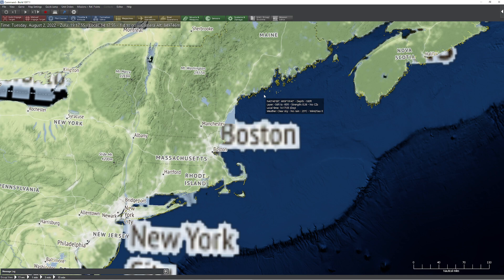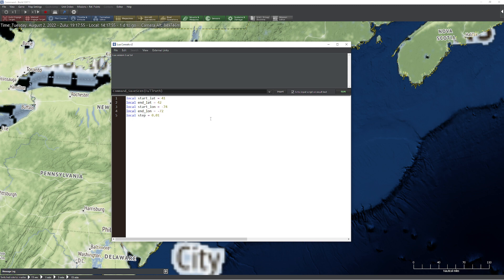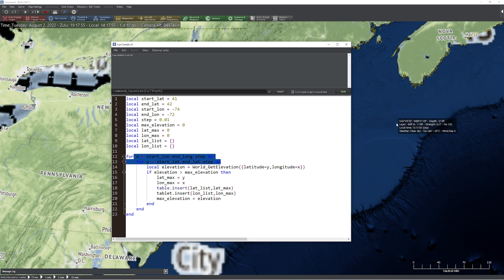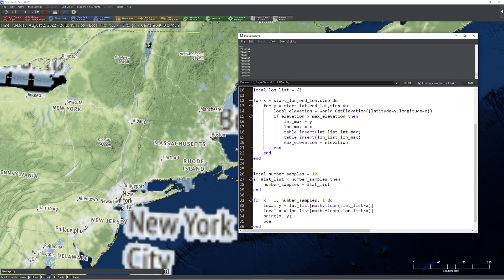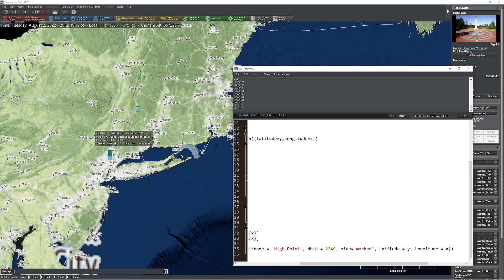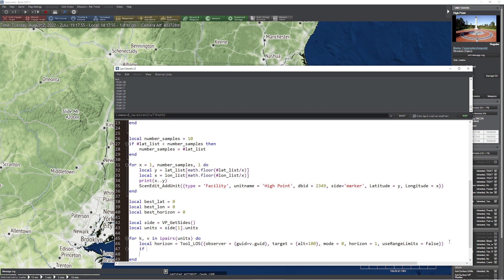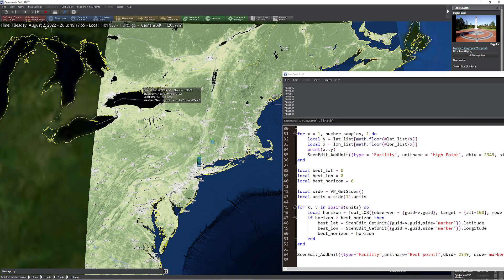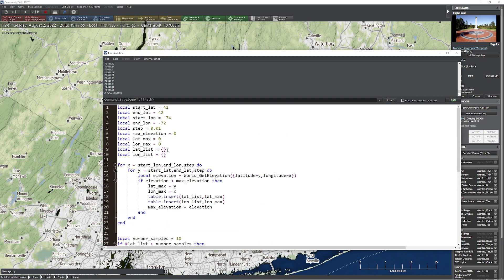C: MO - Determining a point in terrain with the best LOS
In this video we use some lua to test some terrain out for the best position to place something.